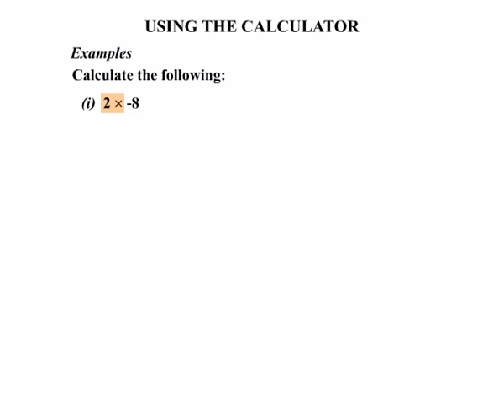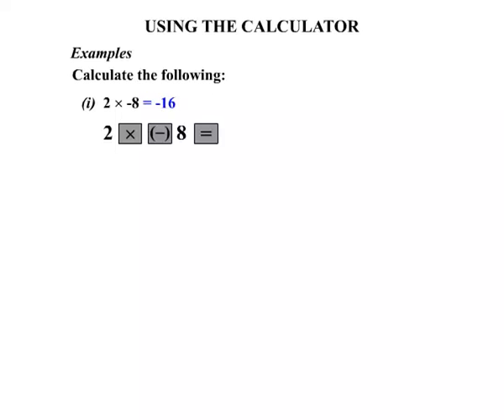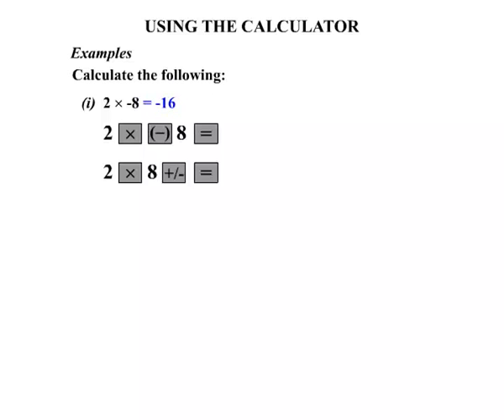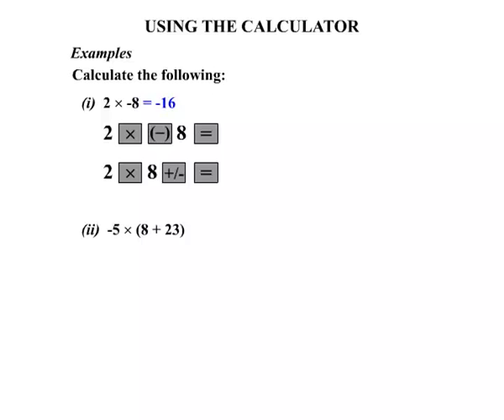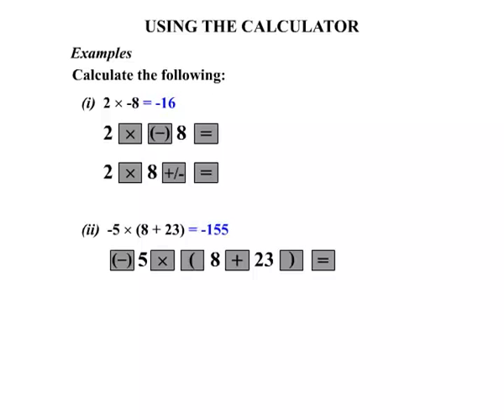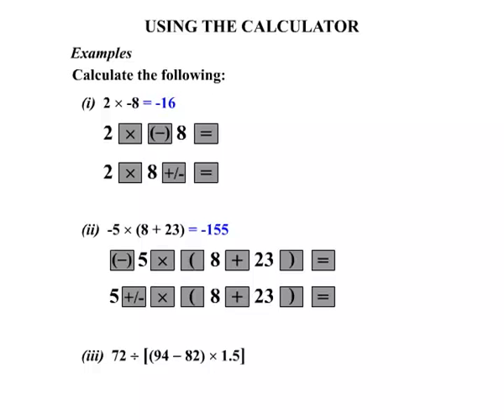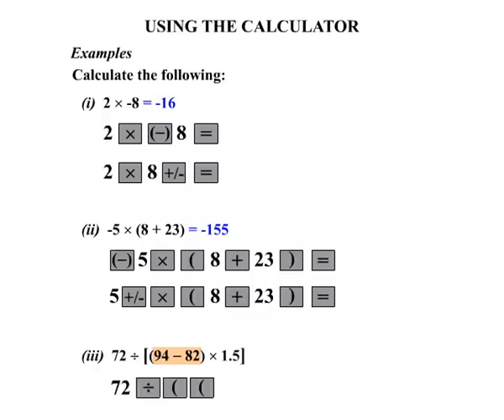Year 9 - NZ Level 4 Maths Lessons 2015: Using the Calculator